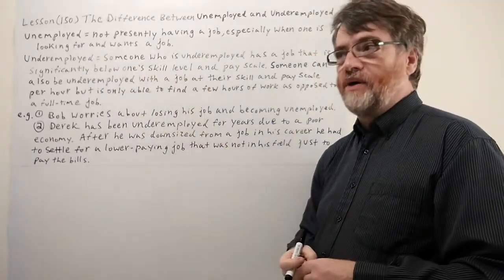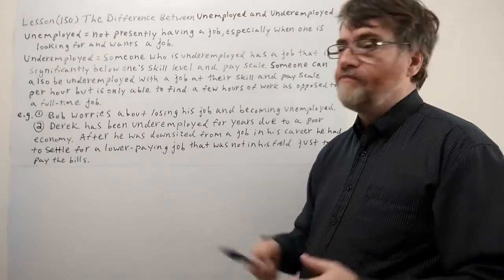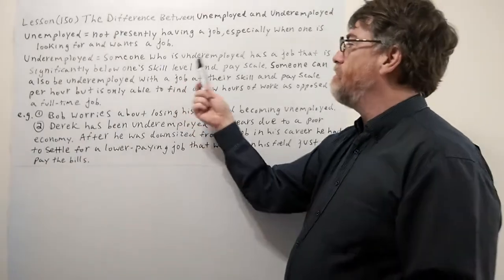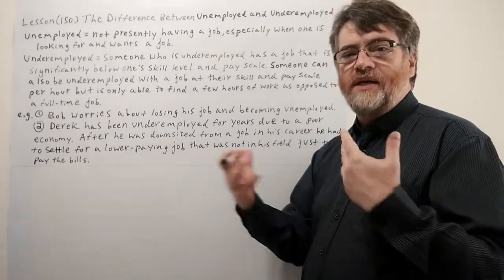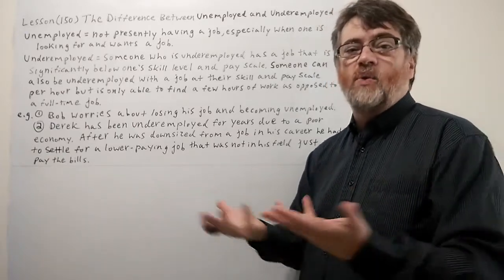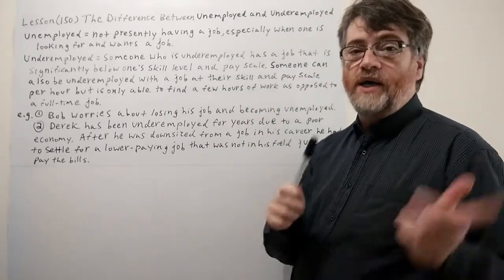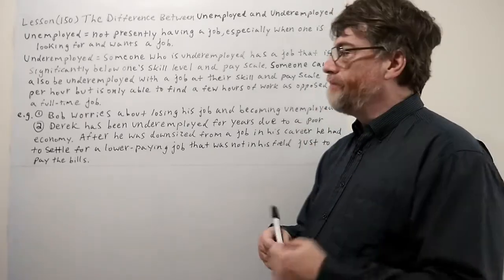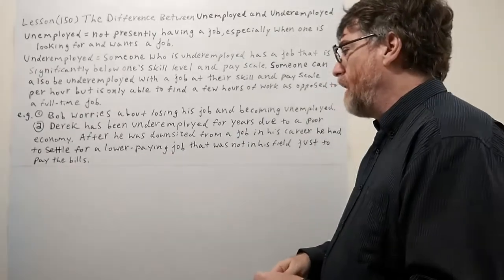Tutor Nick P Lesson 150 The Difference Between Unemployed and Underemployed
Unemployed = not presently having wok especially when one would like to have a job. Underemployed = Only able to find work that is below ones  job  skills  and pay level. You can use the captions to watch the words I speak in this video.